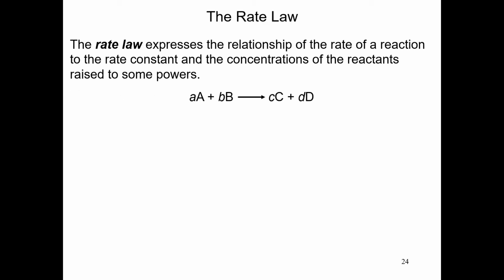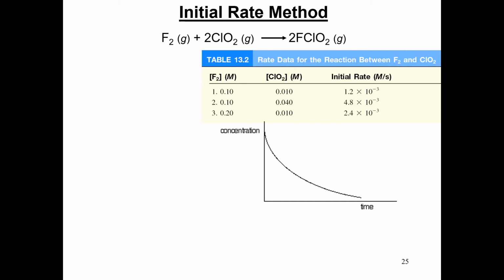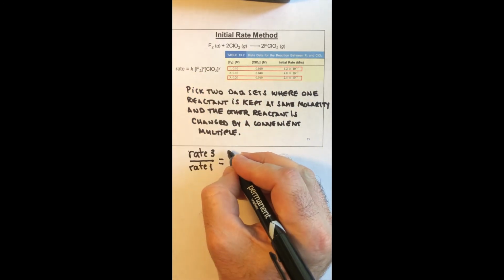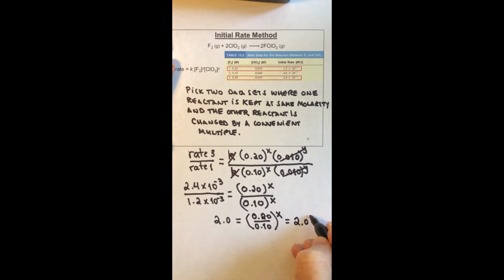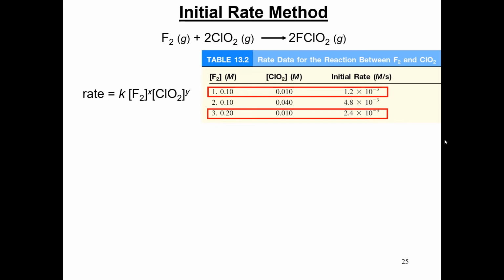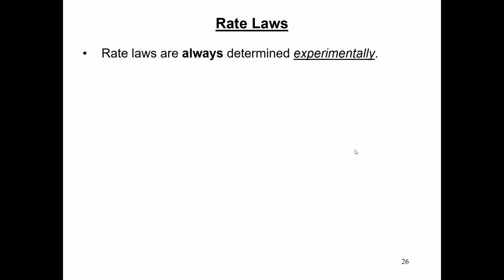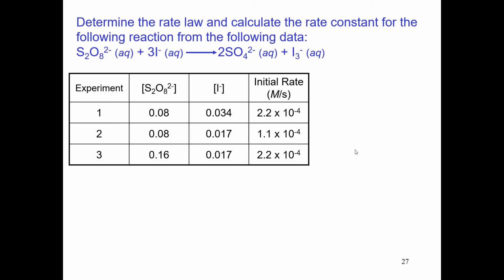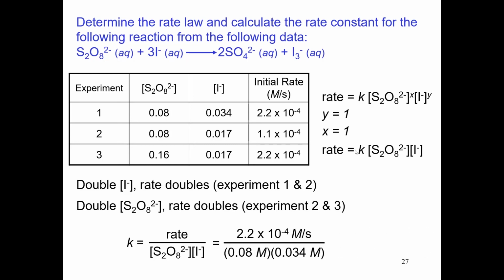CHEM 1B Unit 13b1 Kinetics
Rate laws tell us how the rate of a reaction is dependent on one or more reactants. Here we introduce the concept and do a few practice exercises.